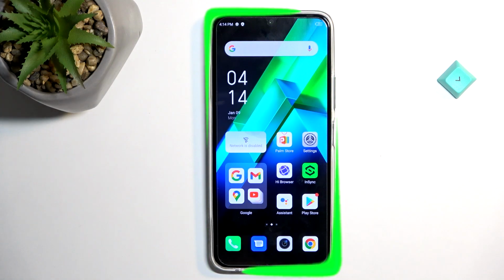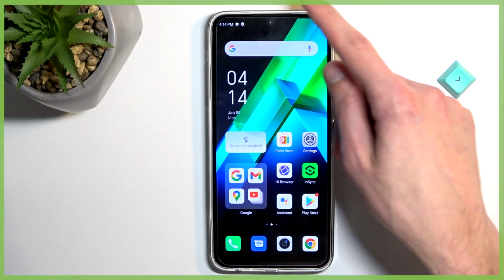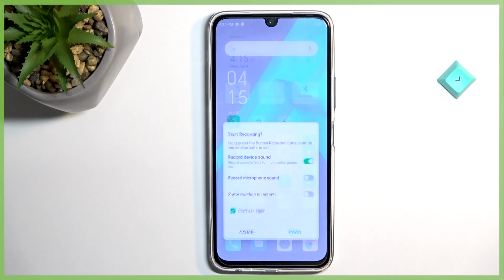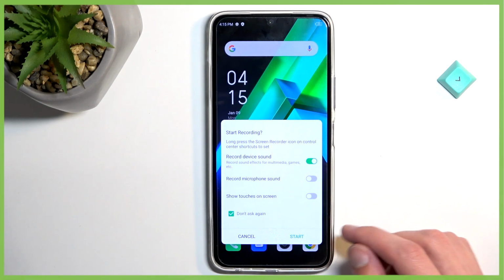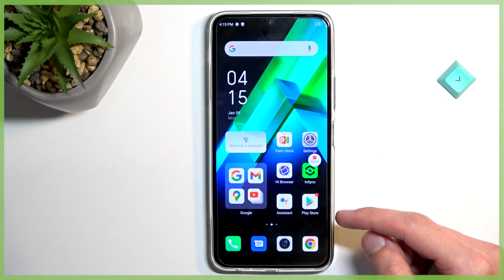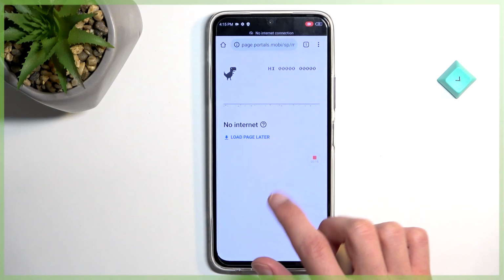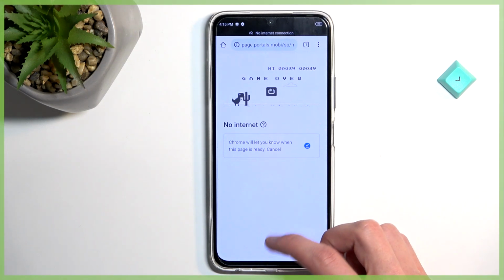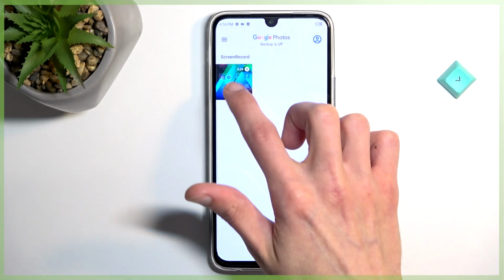INFINIX NOTE 12 PRO – How to Record Screen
Learn how to record your screen on the INFINIX NOTE 12 PRO with this easy step-by-step guide. In this video, you'll discover how to access the built-in screen recording feature, choose between recording device sound or microphone audio, and enable touch input indicators. We'll show you exactly where to find the screen recorder toggle in the notification panel, how to start and stop a recording, and where to find your saved videos in the Photos app. Whether you want to capture gameplay, tutorials, or anything else on your INFINIX NOTE 12 PRO, this video will help you get started quickly and easily.

How to record screen on INFINIX NOTE 12 PRO?
Where is the screen recorder on INFINIX NOTE 12 PRO?
How to save screen recordings on INFINIX NOTE 12 PRO?

0:00 Introduction
0:07 Open notification panel and find screen recorder
0:24 Screen recording options (audio, touch input)
0:42 Start screen recording
1:09 Recording in progress
1:33 Stop and save recording
1:41 Find your screen recording in Photos app